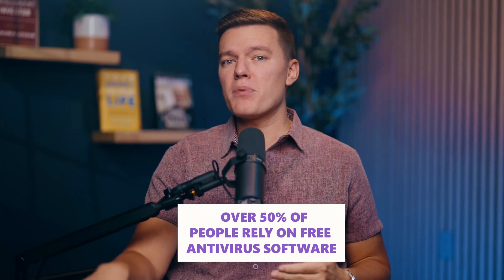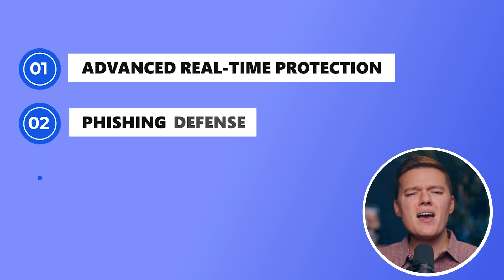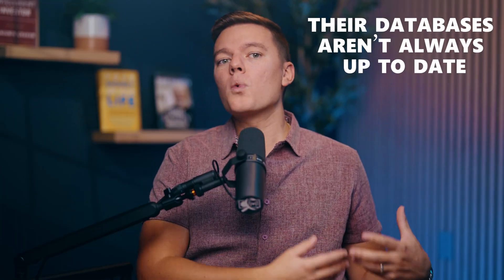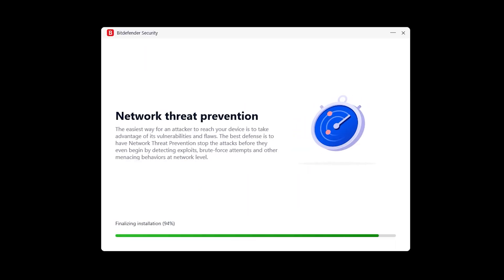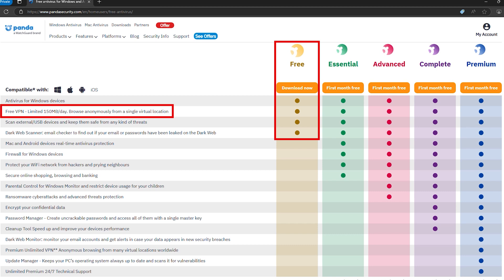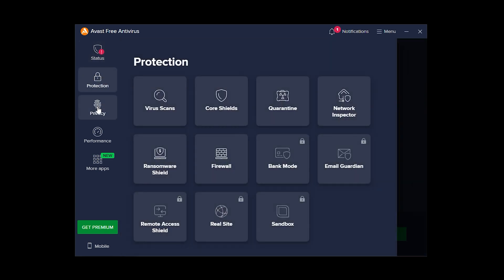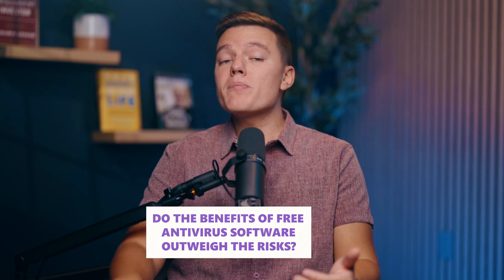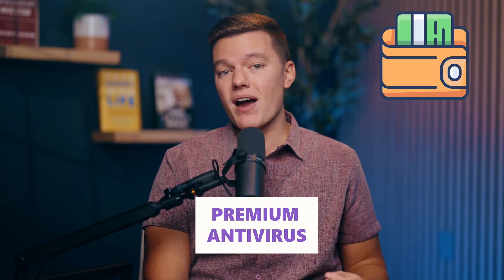Top 6 Best Free Antivirus Tools for Windows (2026)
Looking for the best free antivirus to protect your Windows PC without paying for a premium plan? In this video, we break down the top free antivirus software for 2026 so you can choose the safest and most reliable free protection for your computer.

👉 The pros and cons of free antivirus software
👉 When free antivirus is enough — and when it’s not
👉 Which free antivirus programs offer the best protection
👉 Free antivirus vs paid antivirus: what you really get

🔥 Best Free Antivirus Picks

1️⃣ Bitdefender Free – Lightweight, reliable malware detection
2️⃣ Panda Free Antivirus – Great for gamers + Rescue Kit
3️⃣ TotalAV Free – Simplified interface for beginners
4️⃣ Avast One Basic – Generous free VPN data and privacy tools
5️⃣ Avira Free Security – Cloud-powered scanning + browser safety
6️⃣ Malwarebytes Free – A dependable backup for malware removal

This video covers everything you need to know about free antivirus for PC, including free security software, free virus protection, and which tools offer the best free computer protection in 2026.

00:00 Introduction
00:42 Free vs Paid Antivirus Software
01:54 Free Antivirus Software - Introduction
03:23 Bitdefender Free
04:08 Panda Free Antivirus
04:49 TotalAV Free
05:20 Avast One Basic
05:54 Avira Free Security
06:40 Malwarebytes Free
07:13 When to Stick With Free Antivirus, and When to Upgrade to a Premium Antivirus Software
08:19 Conclusion

💡 Pro Tip: Want premium features without the cost? Try free trials or money-back guarantees from top antiviruses.

💬 Have you used any of these free antiviruses? What’s your favorite? Share your experience in the comments below!